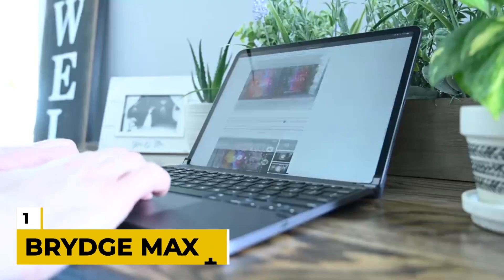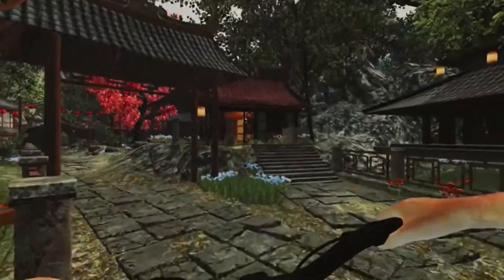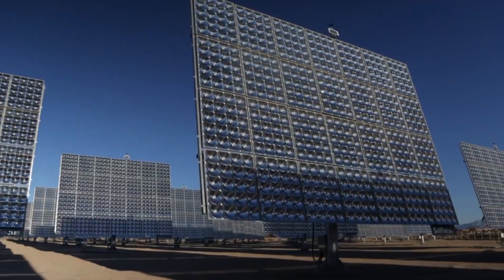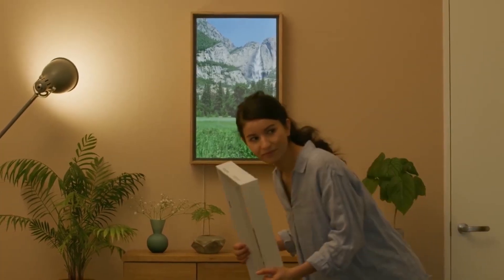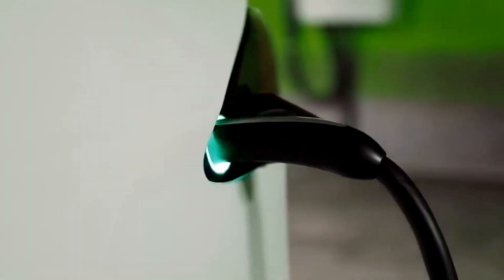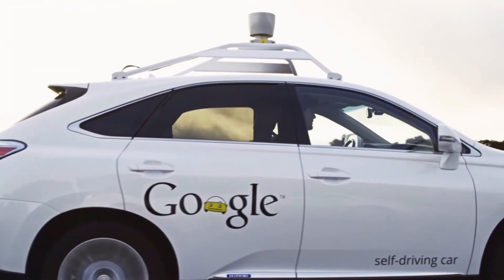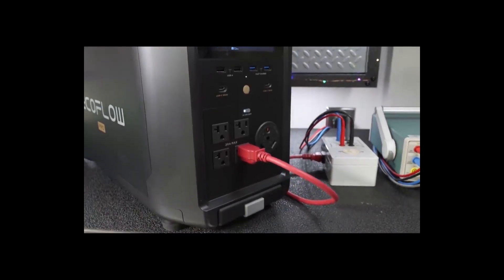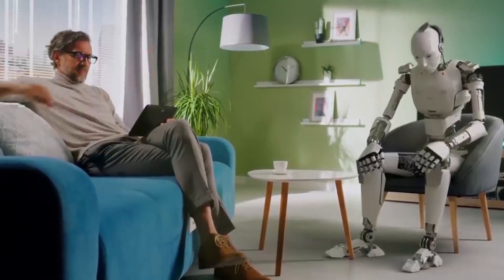Future Inventions That Will Change Your Life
Today we are bombarded with all new kinds of technology. We are moving to a completely virtual world with the Metaverse because companies like Microsoft and Facebook are trying to build their own virtual environment, all thanks to virtual reality and augmented reality. But it looks like with the futuristic inventions of today, you could actually ride your bike in a virtual world. Yes you heard it right! If that caught your attention, stick around till the end of the video to know more about some revolutionary new batteries that might change the way we look at electric vehicles.

Welcome to TechnoWiz. In this channel we will explore today's most amazing and useful technology. We will also dive into technology of the future, as well as technology news, technology involving space, and interesting facts about new technology.